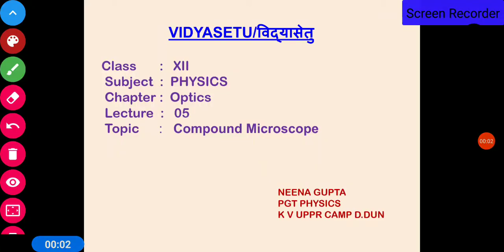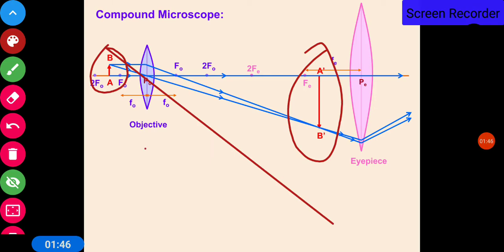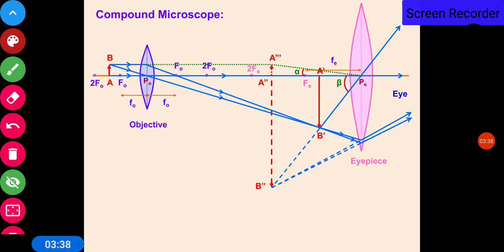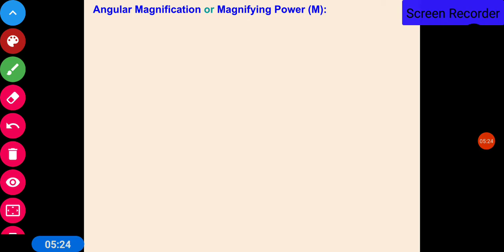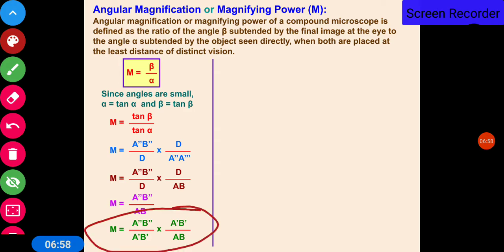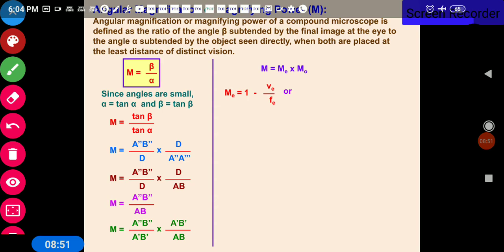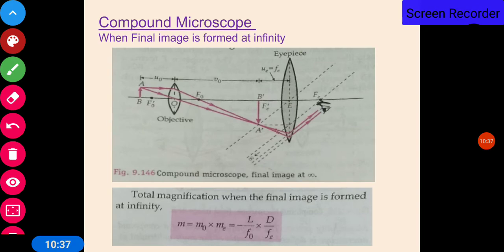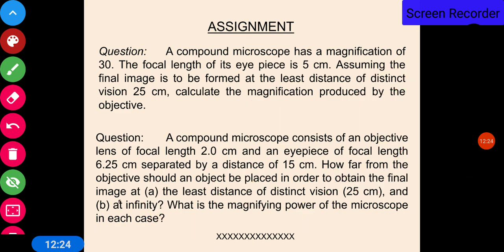Ray Optics 0 5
XII Physics
Chapter :OPTICS
Topic: COMPOUND MICROSCOPE
BY: NEENA GUPTA PGT PHYSICS
KV UPPER CAMP DEHRADUN